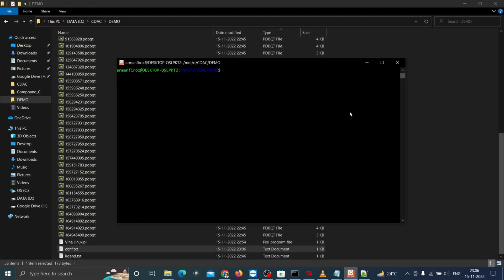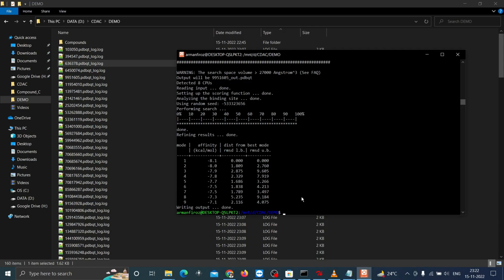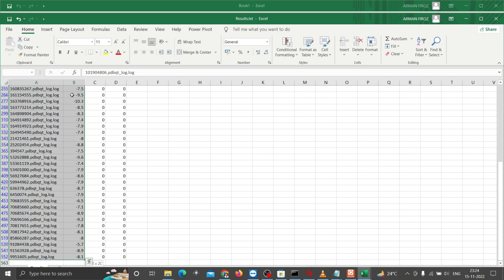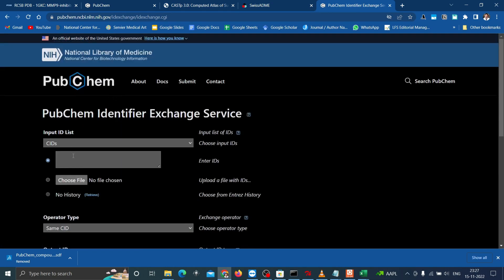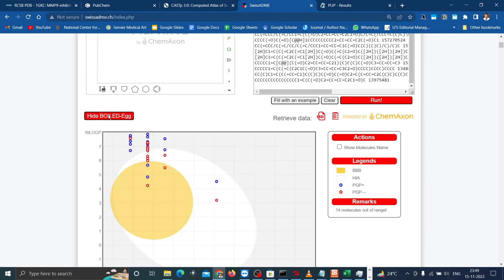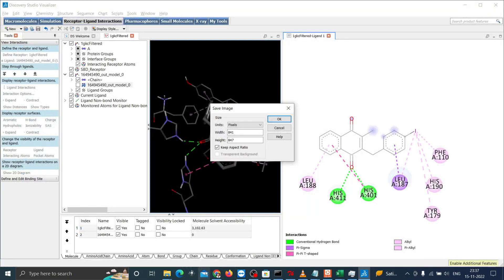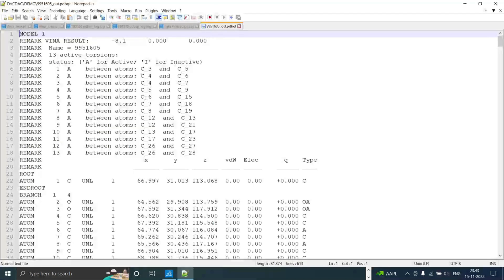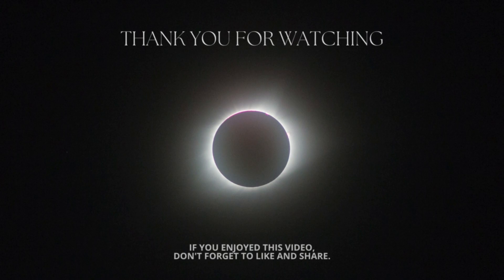[MD-4] Script based Docking & Analysis using Discovery Studio & PLIP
Please do remember to cite this paper for the methodology used.
" Firoz A, Talwar P. Role of death-associated protein kinase 1 (DAPK1) in retinal degenerative diseases: an in-silico approach towards therapeutic intervention. J Biomol Struct Dyn. 2024 Jul;42(11):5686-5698. doi: 10.1080/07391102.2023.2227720. Epub 2023 Jun 30. PMID: 37387600."

This video demonstrates the Molecular Docking with Autodock Vina using the Perl script. Perl is already installed in the latest version of ubuntu. The Video also summarize how to perform swissadme for the pubchem compounds for analysing the druglikeness and finally the analysis of protein ligand complex using BioVia DIscovery Studio and PLIP (Protein-Ligand Interaction Profiler)

Save the below mentioned files in the main directory where you are going to execute docking.

_Edit the configuration file based on your receptor name, coordinates and Dimension_ Keep the mode and exhaustive number as default.

*Online Tools*
1. Swiss ADME - | Click to watch at 03:17
2. PubChem ID Exchanger - | Click to watch at 03:54
3. PLIP - | Click to watch at 07:10